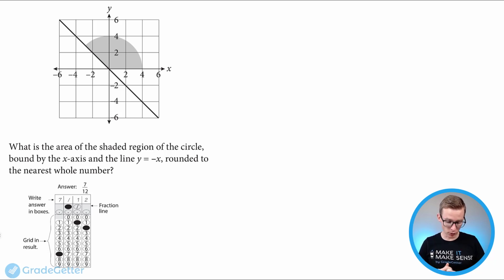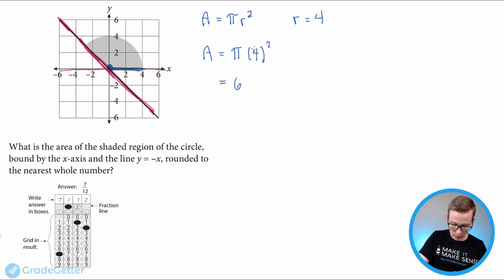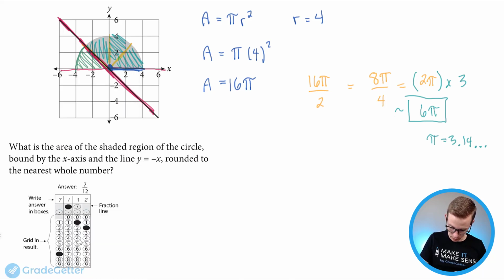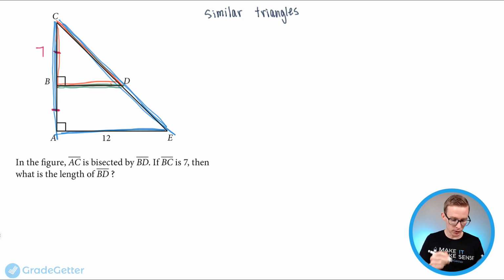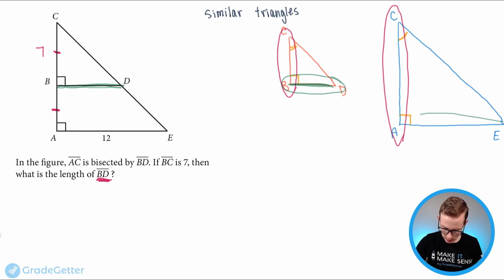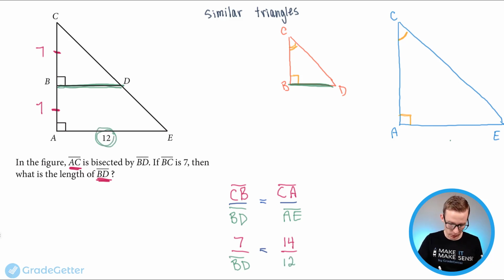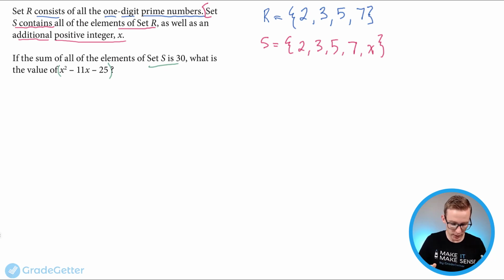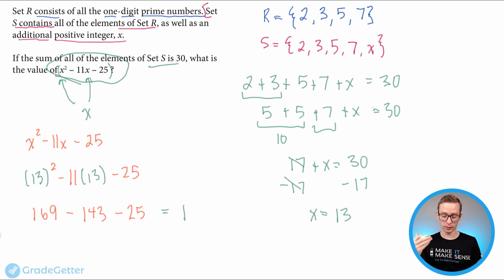Key to Success: Unleash Your Potential with SAT Math Practice! Pt.5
Ready to conquer SAT Math? Join us as we dissect a practice test and share valuable tips! Our tutor breaks down each question, guiding you through effective problem-solving techniques. Dominate the SAT Math section!

📝🎓 Get our FREE SAT Prep Blueprint and ACT Prep Blueprint, providing over 10K real test practice questions and answers:
📌 [FREE SAT Prep Blueprint and ACT Prep Blueprint]

🎥💡 Access our extensive collection of tutorial videos for comprehensive SAT Math learning:
📌 [Explore More Tutorial Videos]

Timeline:
0:00 Intro
0:57 Problem 1
06:24 Gradegetter
06:53 Problem 2
14:31 Problem 3
18:41 Gradegetter